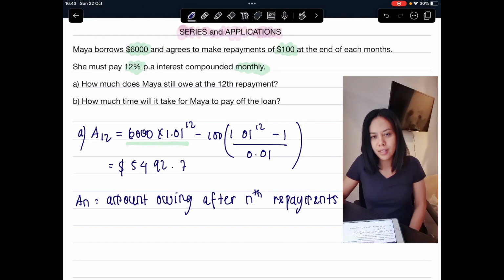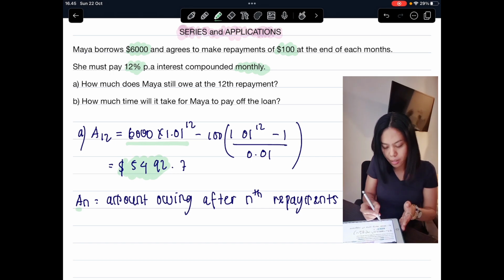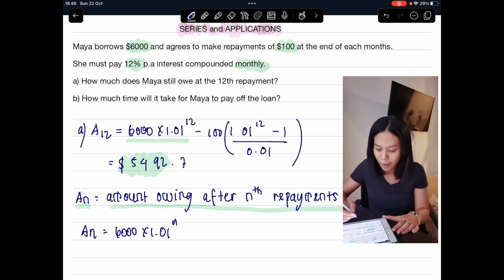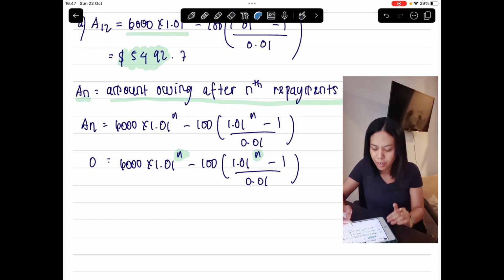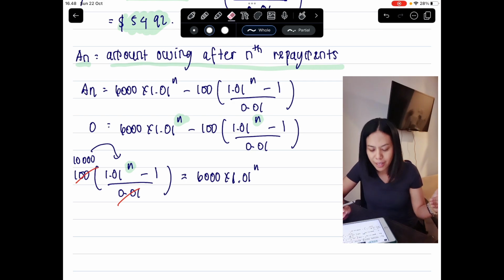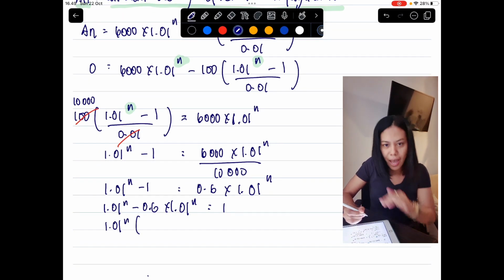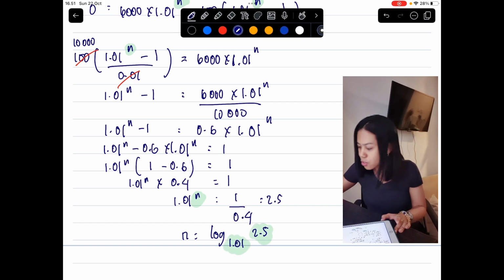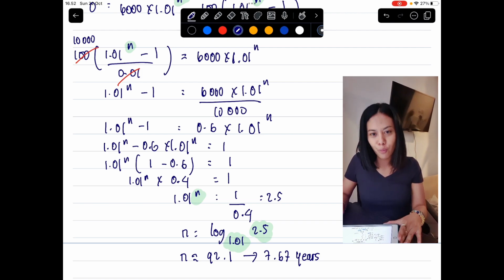Compound Interest with geometric series (part 2)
This is the second video of compound interest with geometric series. You will need to watch the video part 1 to get the most of this content.